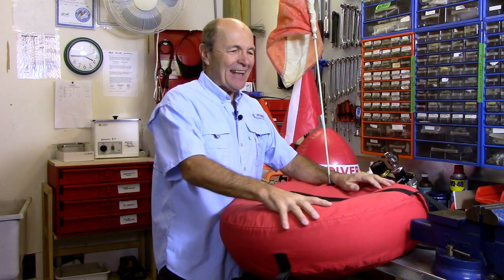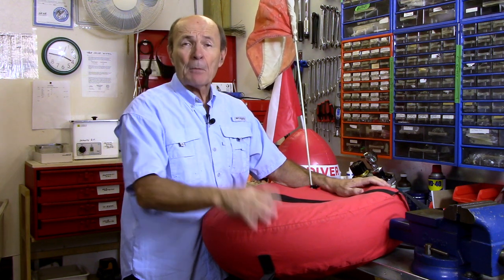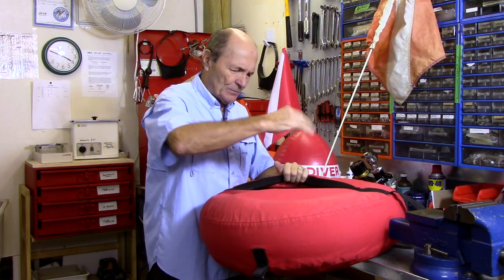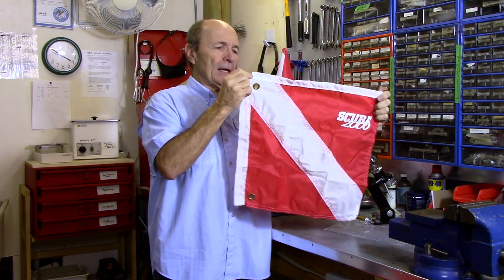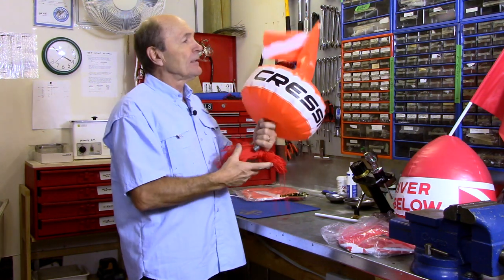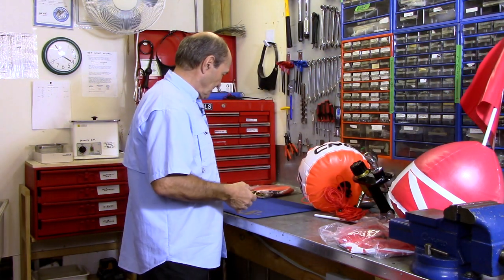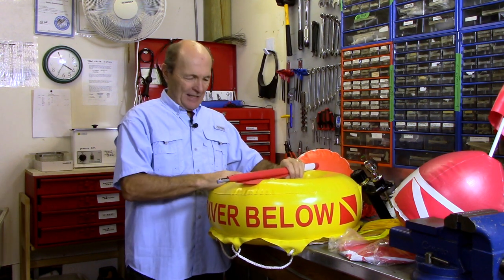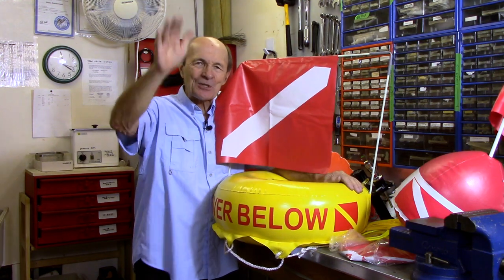Dive Flags and Floats - S05E02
Marking your location on the surface is an important safety step for other divers and boats.  Alec reviews four very different dive floats and flags from compact up to instructor models.